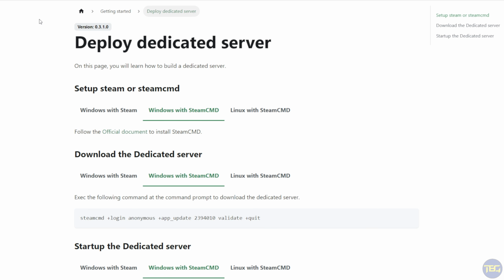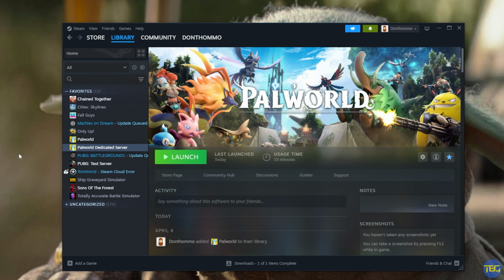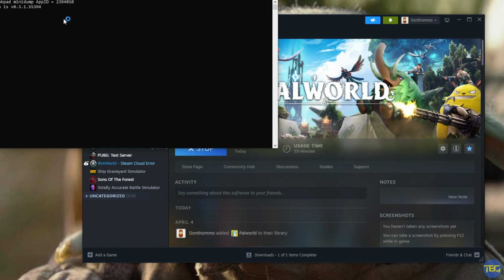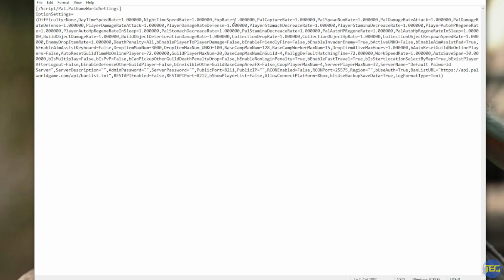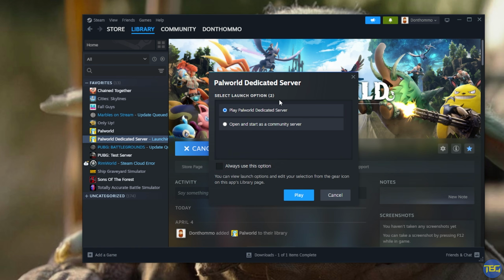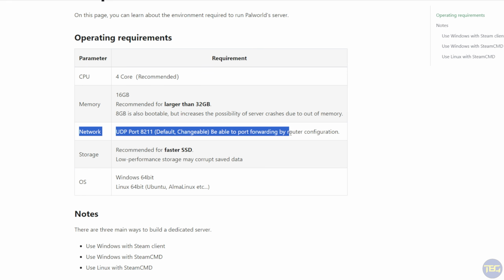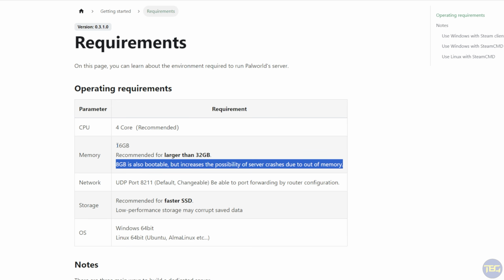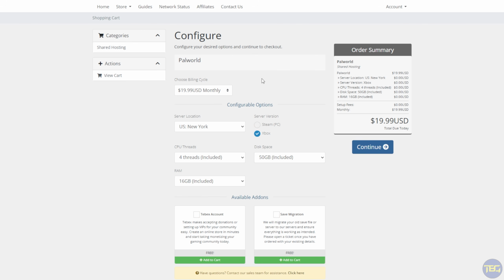Palworld Xbox Dedicated Servers ARE HERE // How to Get One & Server Setup Guide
How to setup a Palworld Xbox Dedicated server. Create your own or find a host for one. Palworld Sakurajima Update for PC and Xbox is OUT NOW!

Server Hosts mentioned:
Berrybyte
Nitrado
GTXGaming
Gportal
Shockbyte
GameHostBros

00:00 Intro
00:29 Types of Server
02:04 Setting up a steam server
04:13 Port Forwarding
05:09 Hired Servers
08:52 Summary

Palworld is an action-adventure survival game developed by Pocket Pair, a Japanese game developer. The game is set in an open world filled with animal-like creatures called Pals. Players can battle and capture Pals to use them for base building, traversal, and combat. The game was launched into Early Access on PC and Xbox and has sold millions, broke records, and dominated internet discourse for various reasons. The game has been described as “Pokémon with guns” by some due to the ability to capture Pokémon-like monsters called Pals in special balls and give them their own guns to use. The game has received a lot of attention since its reveal in 2021, and it finally entered Early Access on PC via Steam and on Xbox in January of 2024